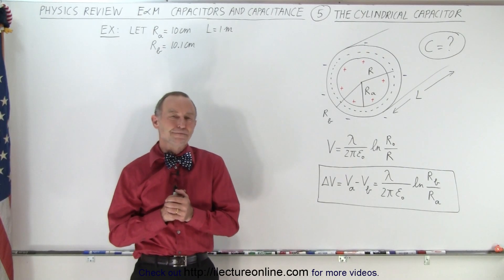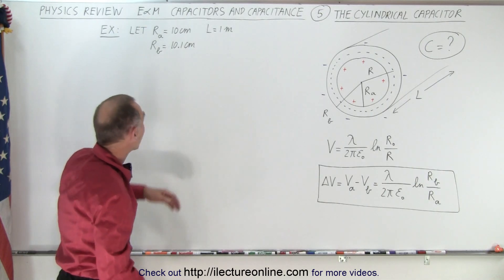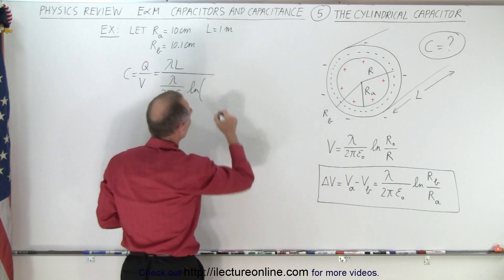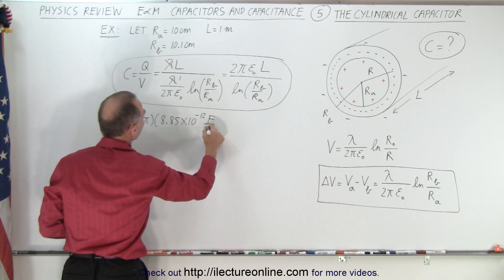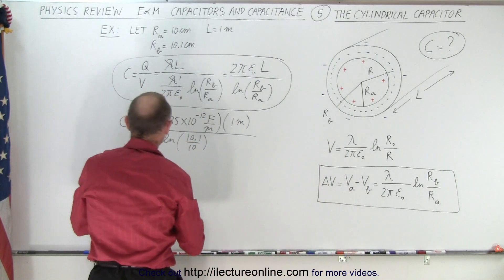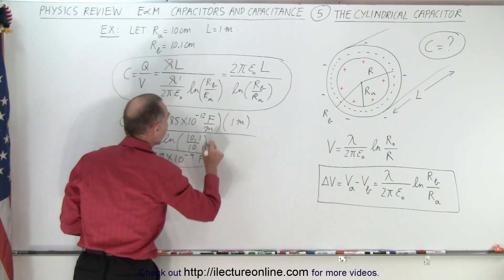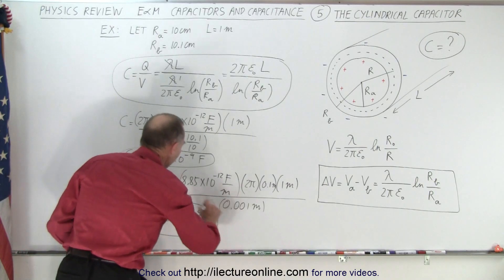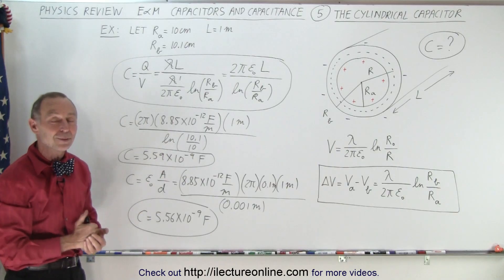Physics Review: E&M Capacitors and Capacitance #5 The Cylinder Capacitor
We will find the capacitance, C=?, of a cylindrical capacitor given Ra=10cm, Rb=10.1cm, and L=1m.

Title search on other platforms:  Physics Review: E&M Capacitors and Capacitance #4 The Spherical Capacitor

Title search on other platforms:  Physics Review: E&M Capacitors and Capacitance #6 Capacitors In Parallel